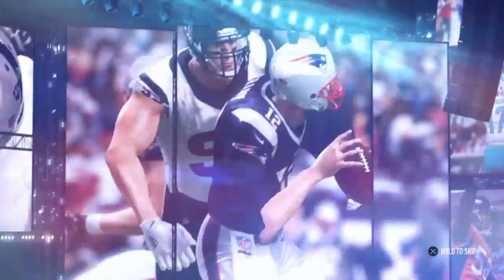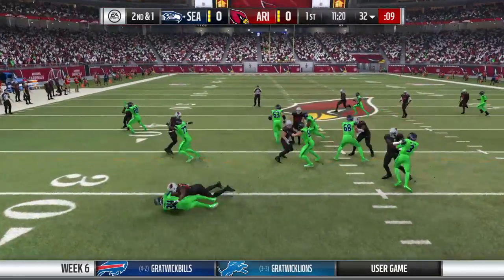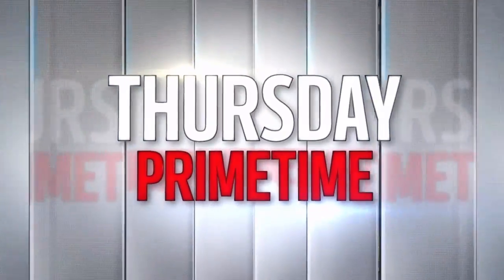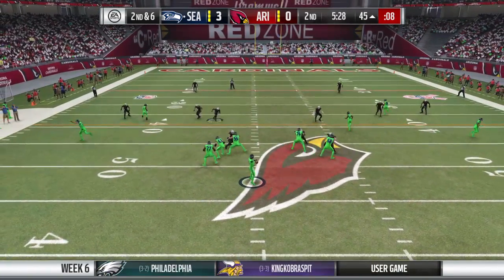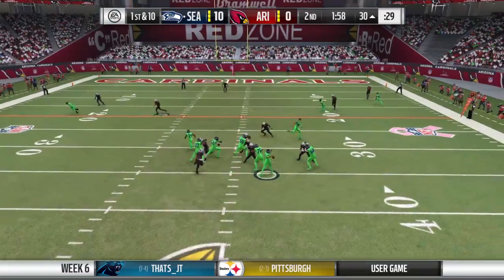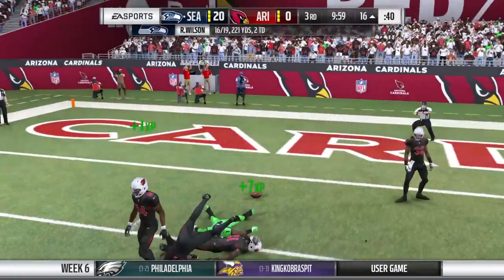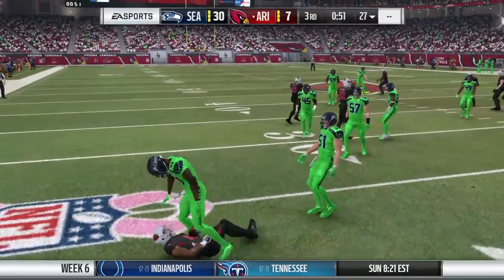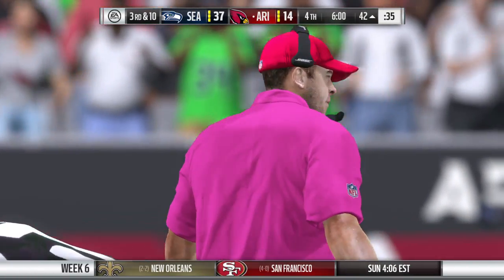GML Week 6